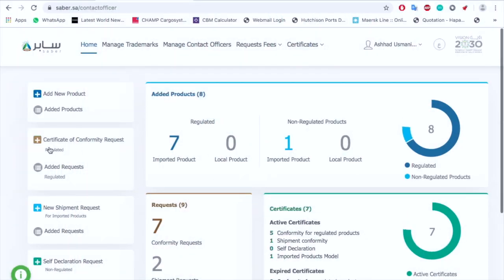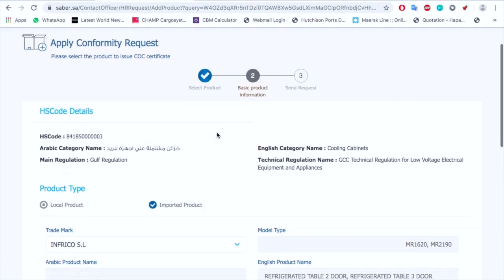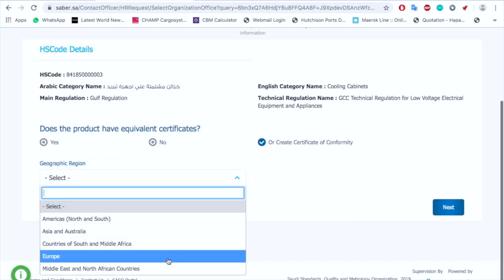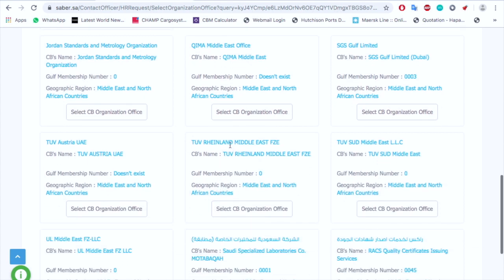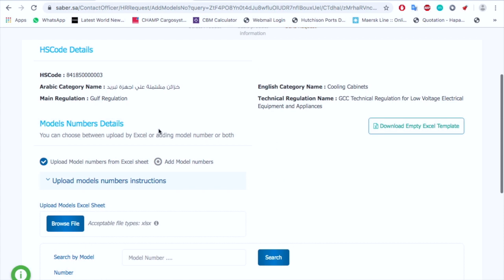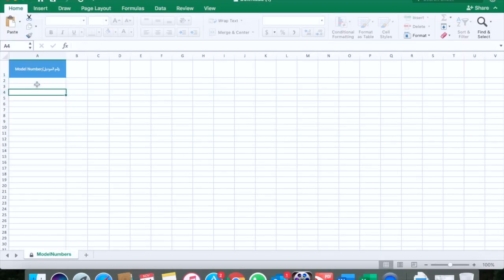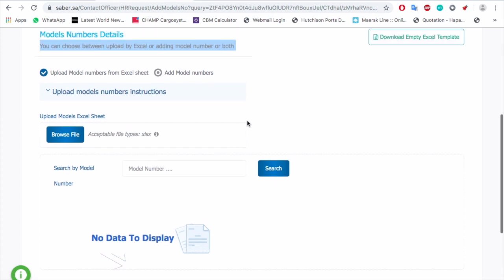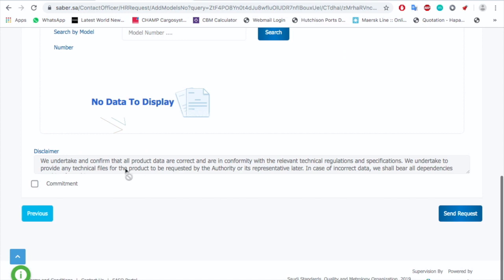Multiple Products - ONE SABER CERTIFICATE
in this video, i tried to explain how to add multiple items in one saber portal to make one confirmity certificate for different models of one product, any questions please write me